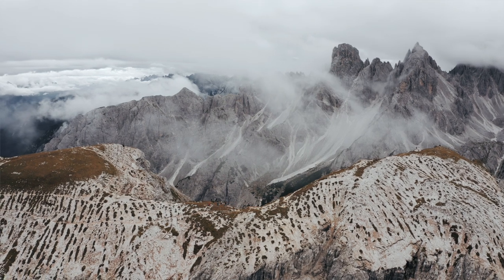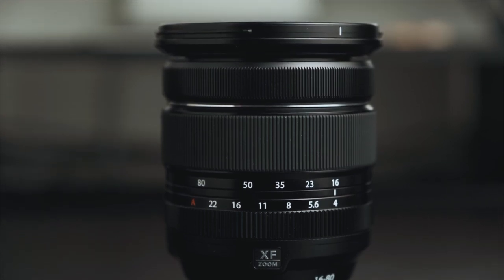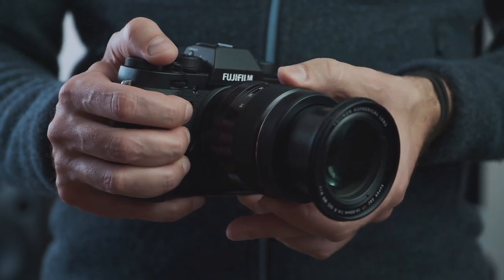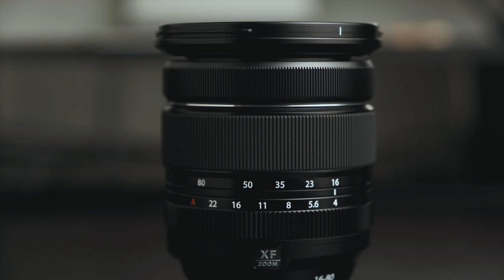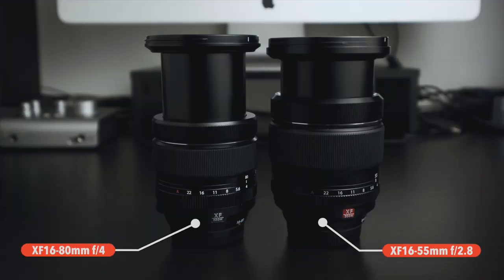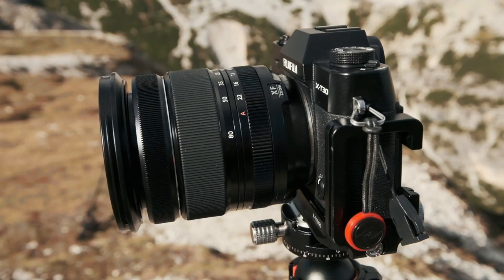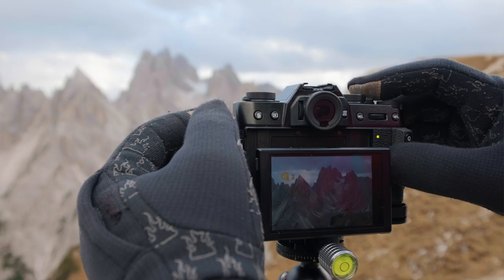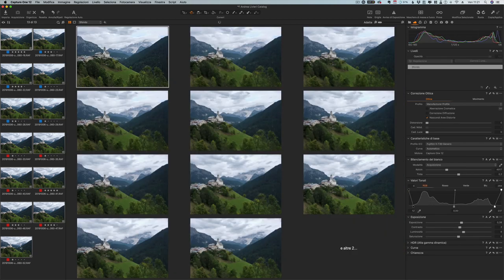FUJIFILM XF 16-80mm f4 R OIS WR - Landscape Photography Review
A practical review of the NEW FUJIFILM XF 16-80mm f4 R OIS WR from a landscape photographer. I take this beautiful lens out into the real world to test it out in a landscape photography environment.

CHAPTERS
▶ 00:00 - Intro
▶ 00:40 - Main Description
▶ 03:03 - Specs
▶ 04:22 - Optical Stabilisation
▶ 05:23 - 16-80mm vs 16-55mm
▶ 06:59 - Conclusions

CAMERA GEAR
Fujifilm X-T5
Fujifilm X-T4
Fujifilm X100V
Fujifilm XF10-24mm f/4
Fujifilm XF16-55mm f/2.8
Fujifilm XF16-80mm f/4
Fujifilm XF50-140mm f/2.8
Fujifilm XF70-300mm f/4-5.6

Benro Tripod
L-Bracket Fujifilm X-T4
Peak Design Strap SLL-BK-3
Peak Design Camera Strap L-BL-3
Peak Design Clip
Cable Shutter Release
Neewer Nodal Slide 140mm
Lens Collar for Fujifilm XF50-140mm f/2.8
Marumi DHG Polarizer 77mm
Battery Original Fujifilm (X-T3/X-T30/X100V)
Battery Patona Fujifilm (X-T3/X-T30/X100V)
Battery Original Fujifilm (X-T4)
Battery Patona Fujifilm (X-T4)
Battery Charger Patona (X-T3/X-T30/X100V)
Battery Charger Fujifilm X-T4 Original -
Battery Charger Fujifilm X-T4 Patona
SD Case Water Resistant